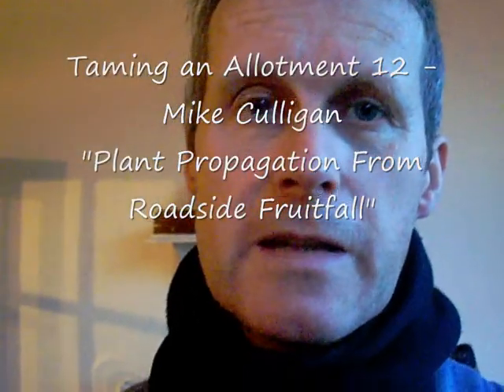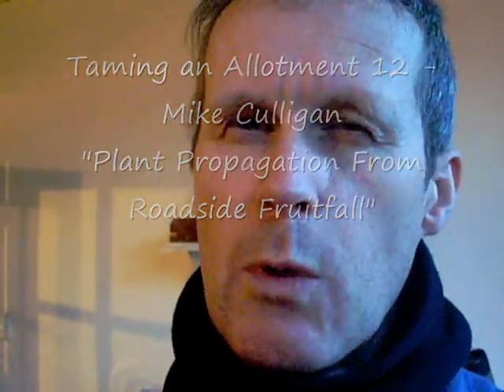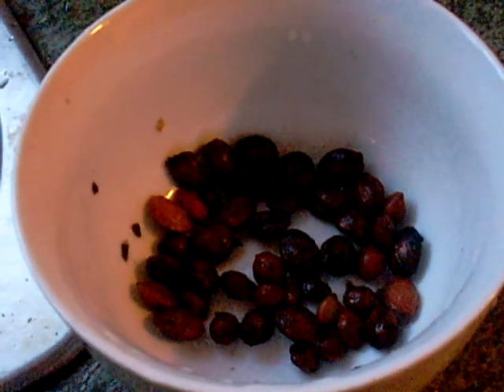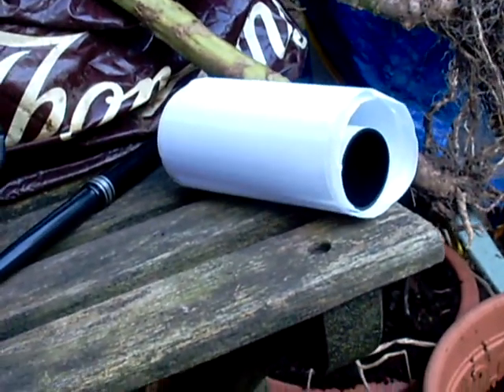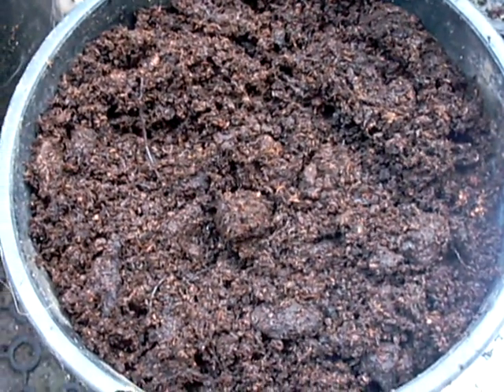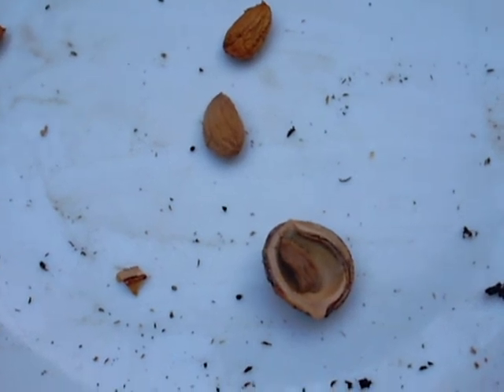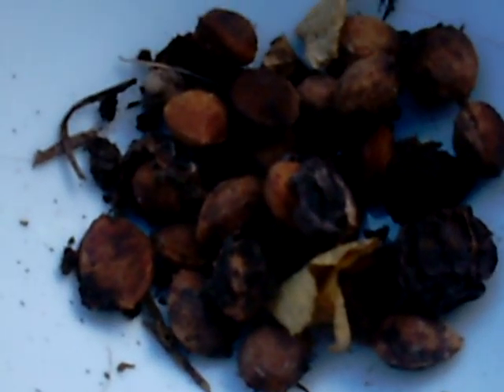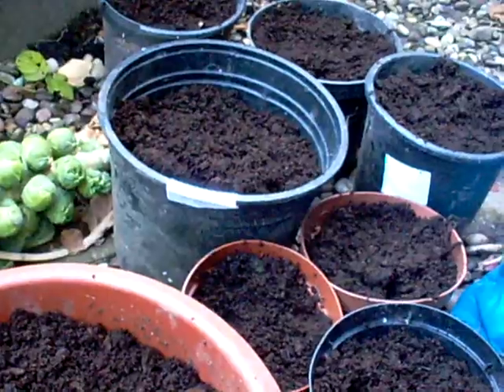Taming an Allotment Part 12 - Mike Culligan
End of season but thinking about future - propagation of plants from seeds.